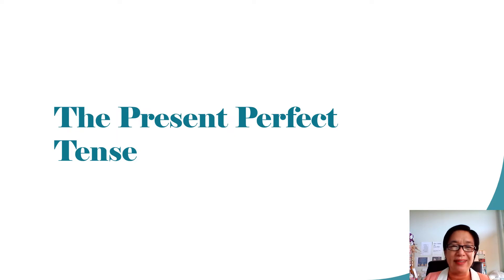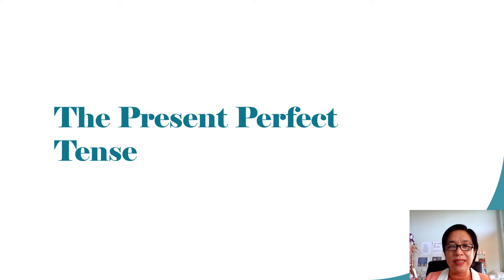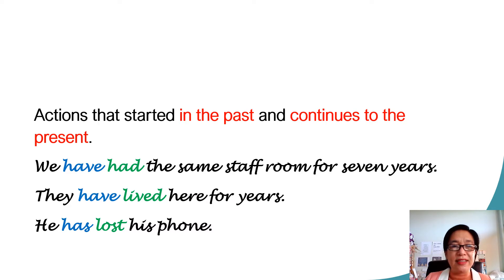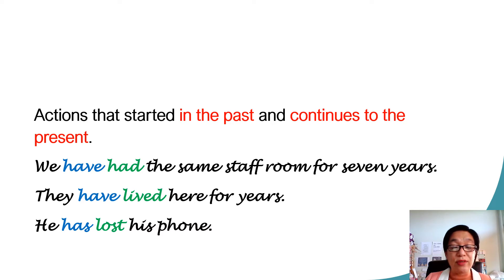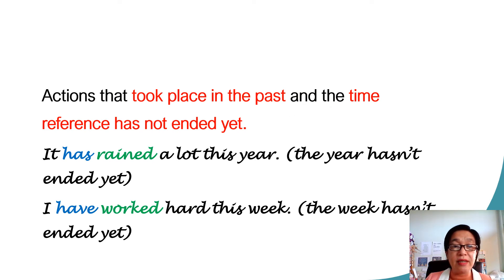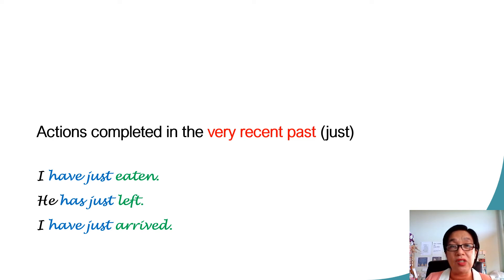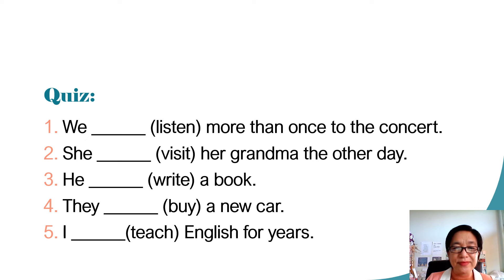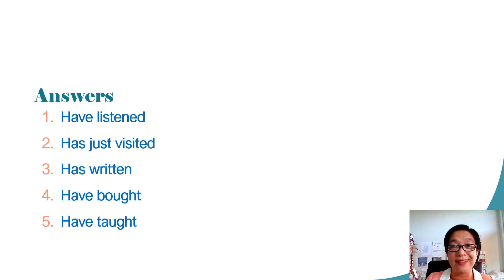How to use the Present Perfect Tense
This video shows the structure of the sentence using the present perfect tense. Please watch until the end, take a quiz and check your answers.